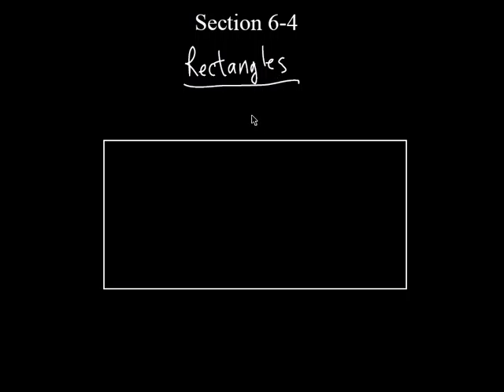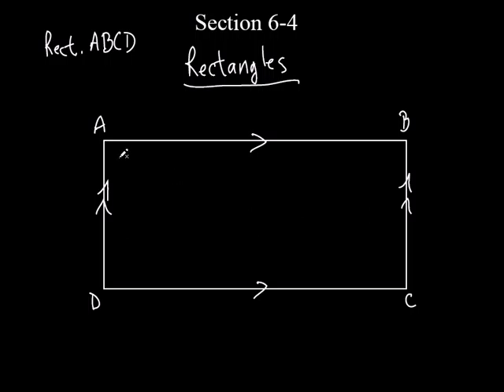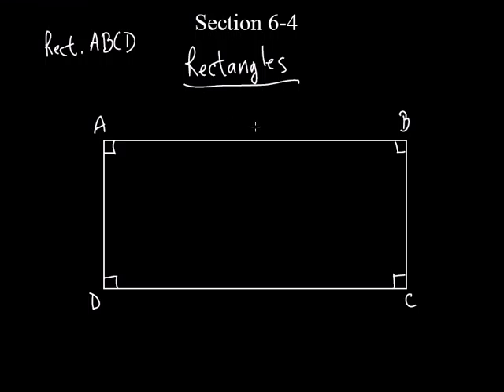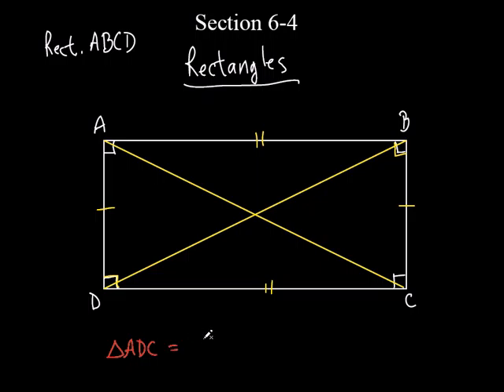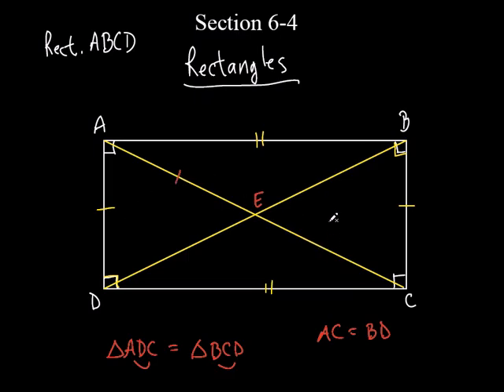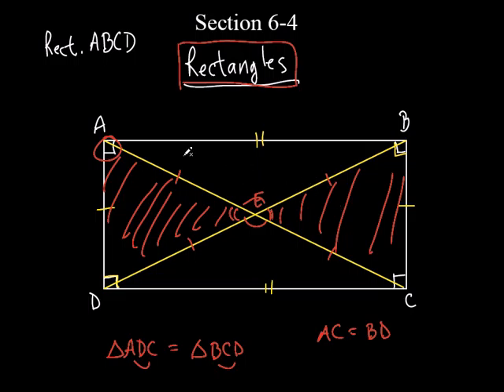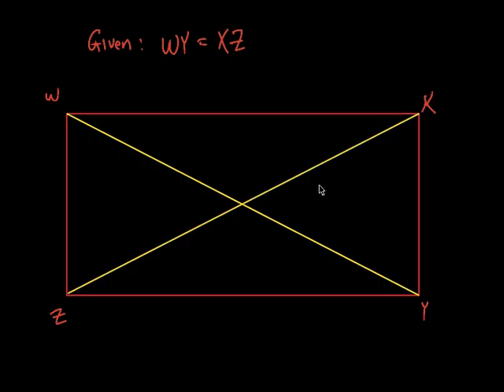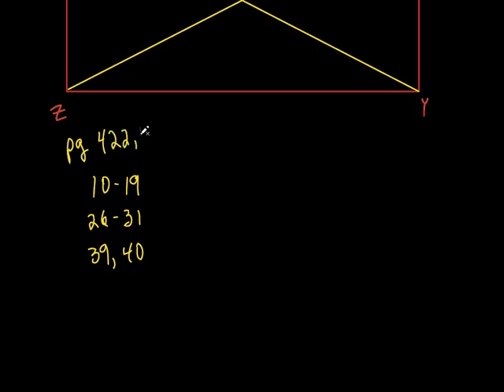7 Sec 6 4 Rectangles